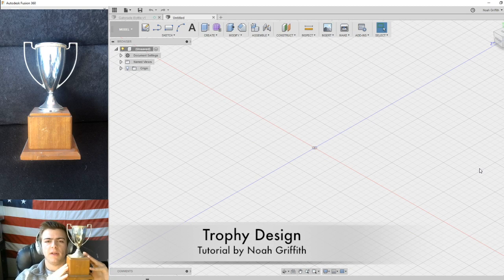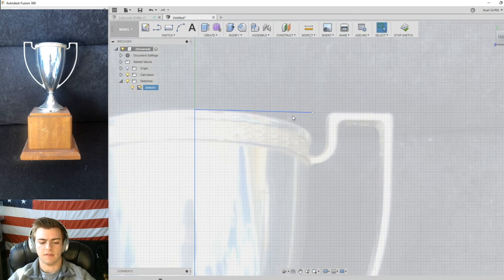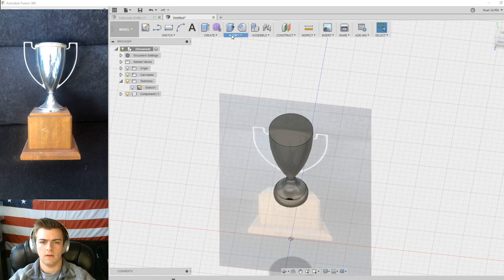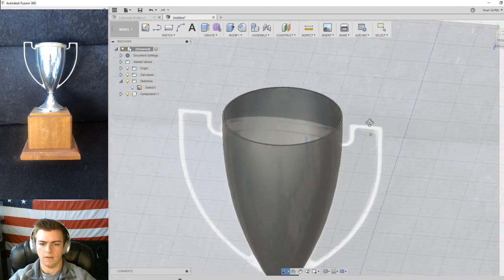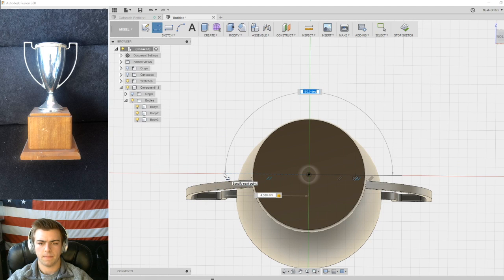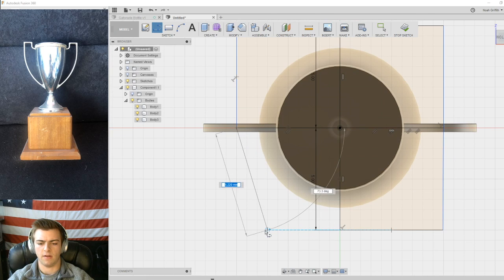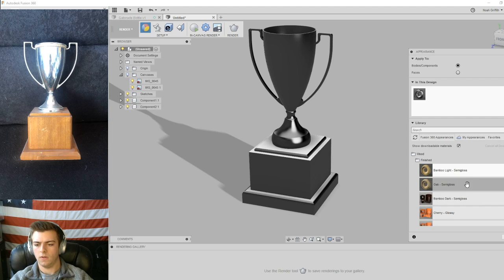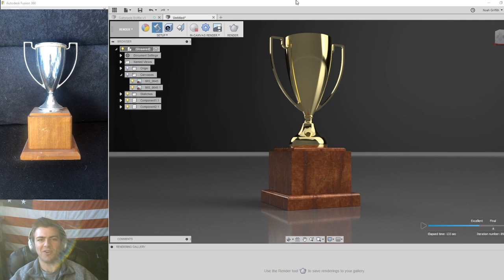Create your own personal 3D Trophy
This is a guide on how to model a trophy in AutoCAD. This step-by-step video will show allow you to become an expert in trophy design.

The program I used is Fusion 360.